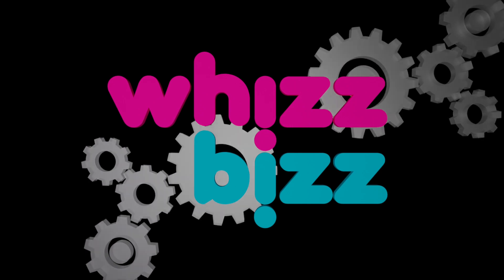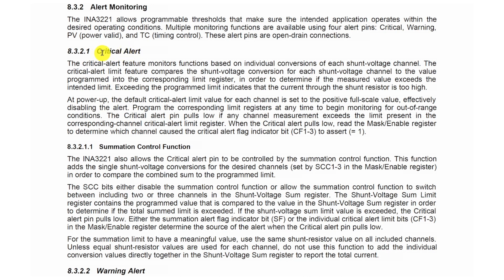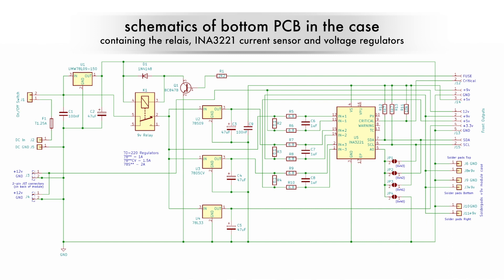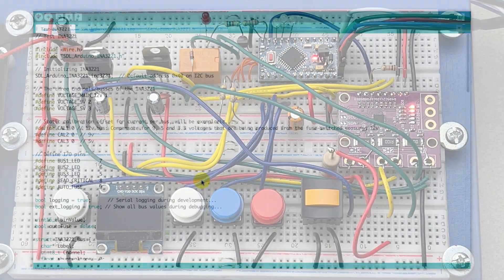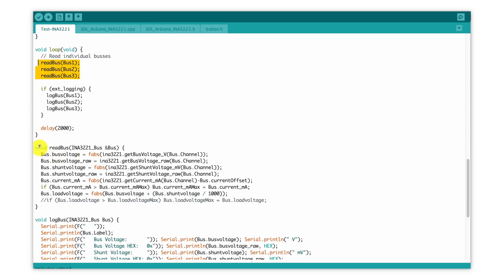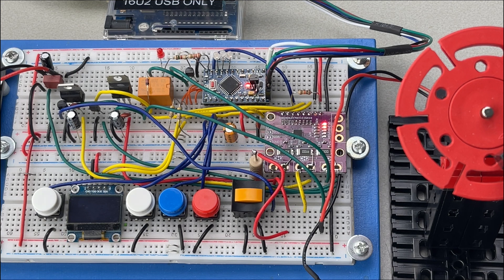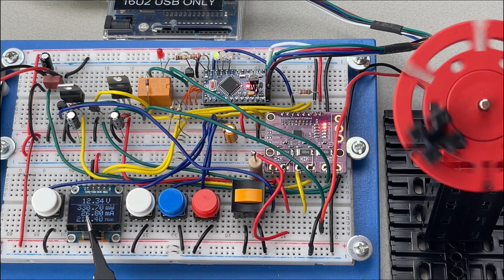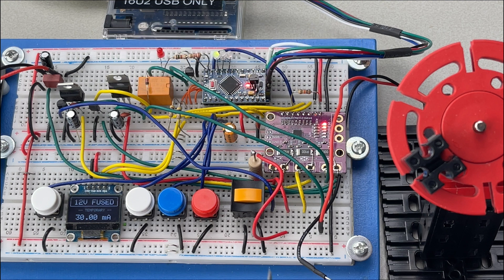My Ultimate Multi Power Module - Part 2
This video is part 2 of my quest for the "Ultimate Multi Power Module" that can deliver 3.3v, 5v, 9v and 12v for experiments in the electronics workshop and to power (fischertechnik) models. Ideally it should have milliamp precision current monitoring and and configurable, resettable, automatic fuse.

Eventually I like to design custom PCB's for it, so that it can ben cased in a small 'Silberling'-case (3.5 x 7 cm inside!). Please follow along. In this second part we continue with the schematics of both pcbs that make up the final module, test the electronics with an Arduino test Sketch that can be found